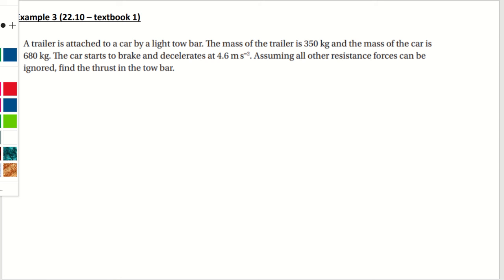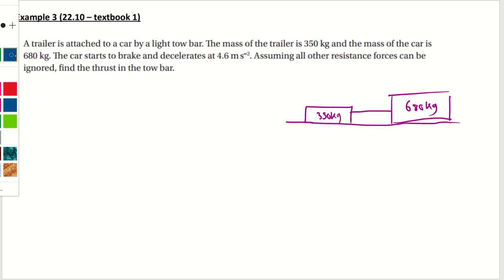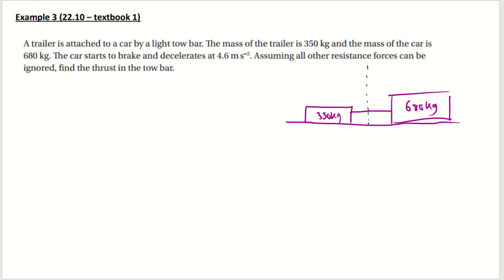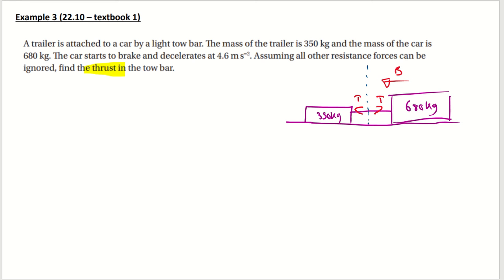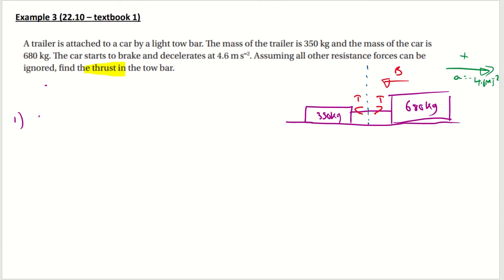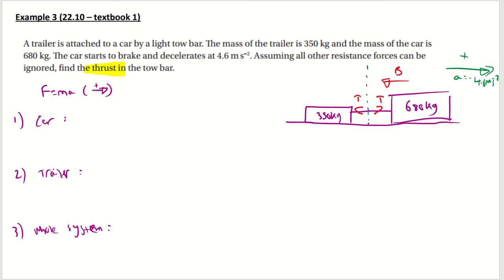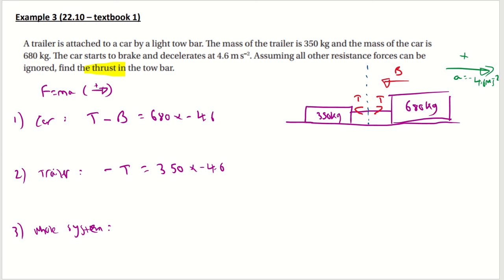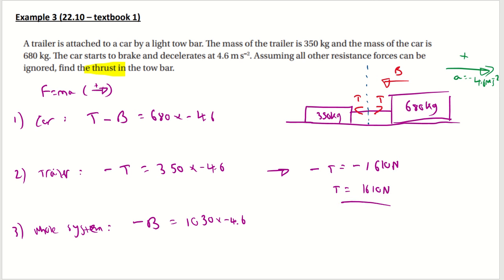Objects in contact example 2